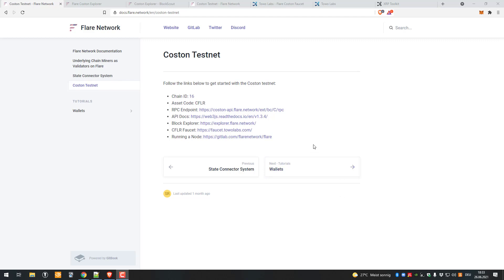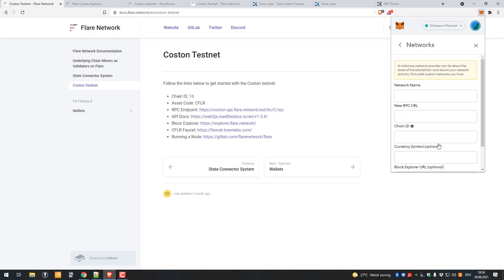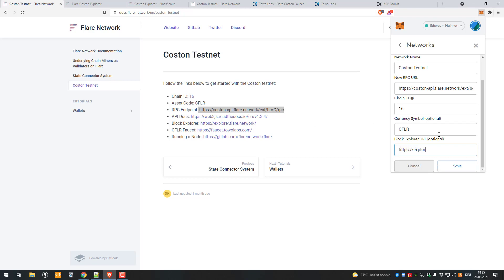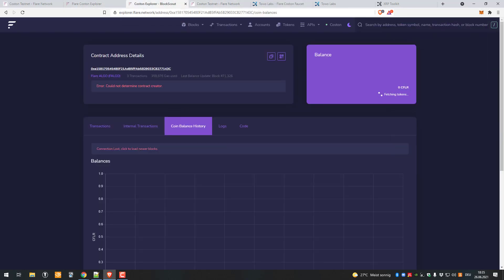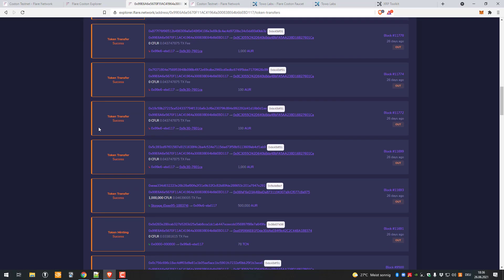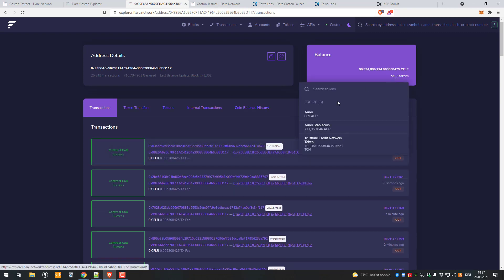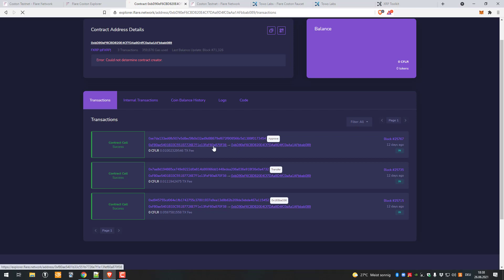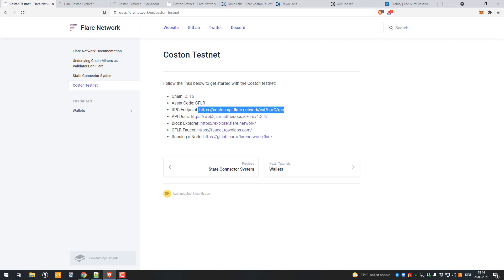Getting started with the Flare Coston testnet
XRP: rDevi1Yydsx4htxXgRG42yG3JWBsXgw5Rj